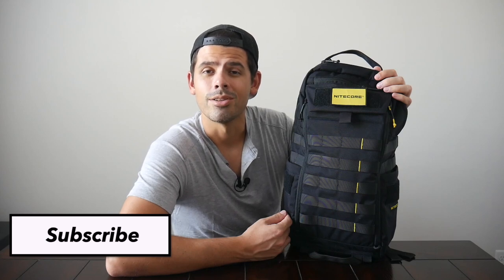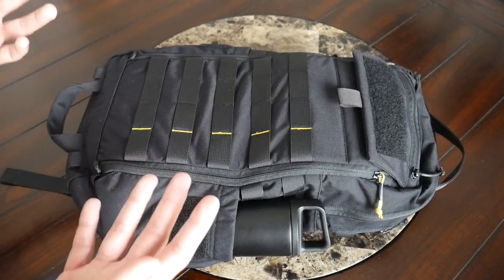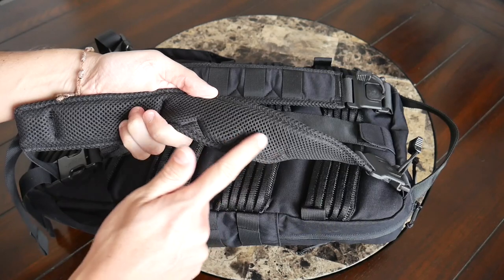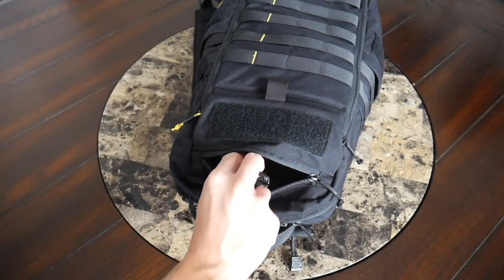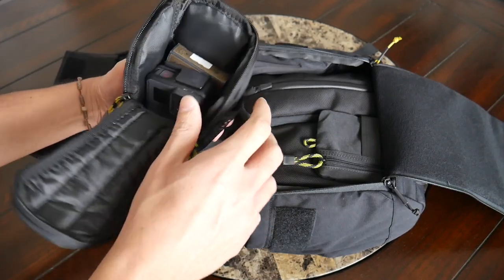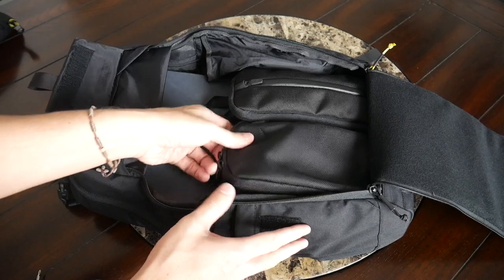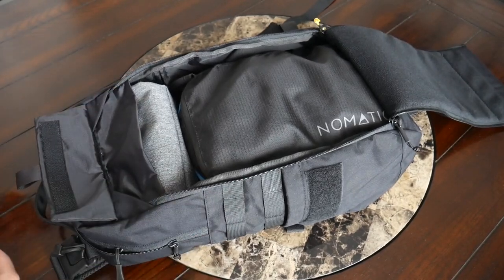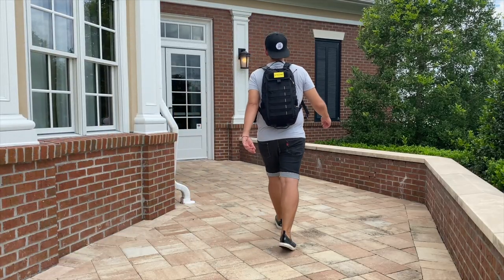Nitecore BP18 (Lii Gear Collaboration) Backpack Review - Slim and Lightweight Tactical EDC Bag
Review of the Nitecore BP18 which is a collaboration with indie bag designer Lii Gear. The BP18 offers a slim form factor, comfortable harness system and simple layout that can be customized via molle compatible accessories.

What do you think of the Nitecore BP18? What are your favorite tactical backpacks?

Wearing the Bag - 3:41
Straps and Back Panel - 4:04
Quick Access Pockets - 5:21
Main Compartment - 6:14
Laptop Compartment - 11:33
Alternatives - 13:17

*The Nitecore BP18 was provided as a sample for this review. All opinions are my own and do not represent any other parties.